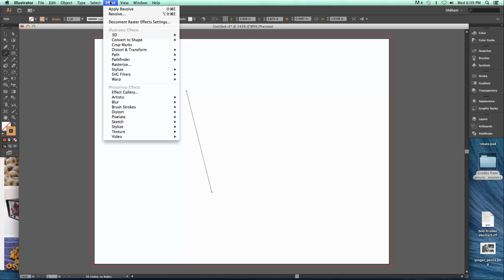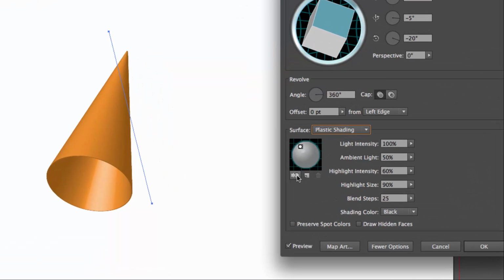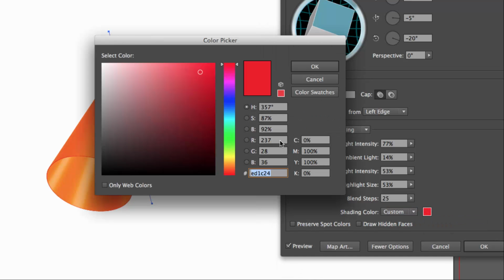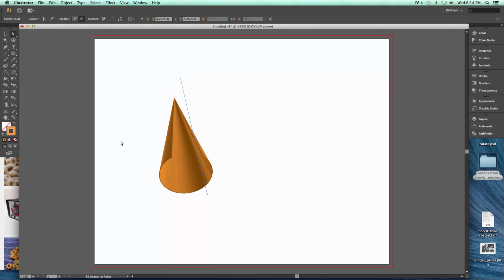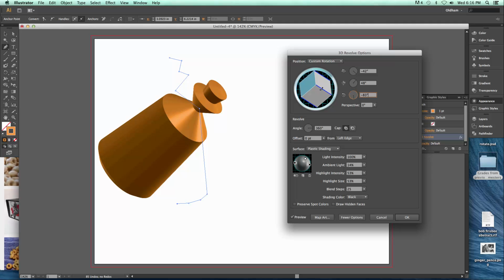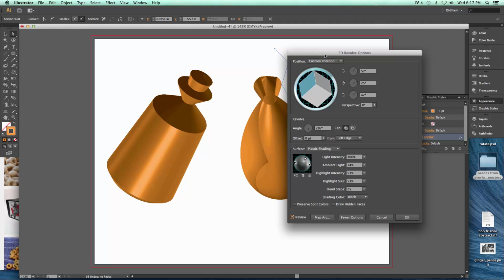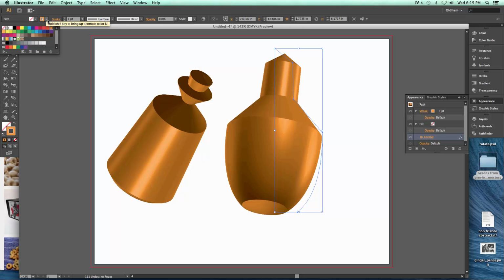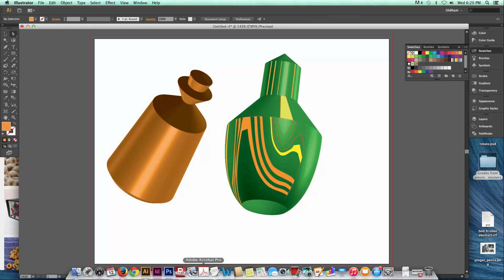3d revolve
Make container starting with a single line